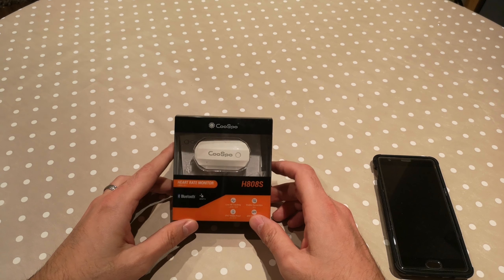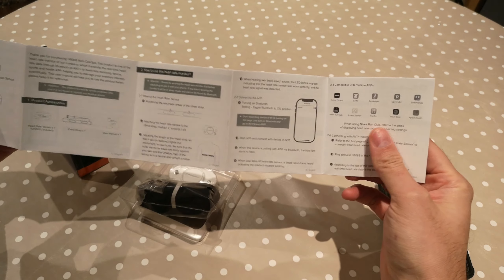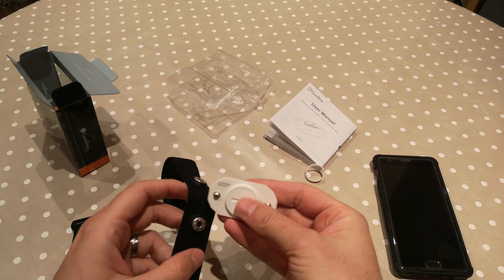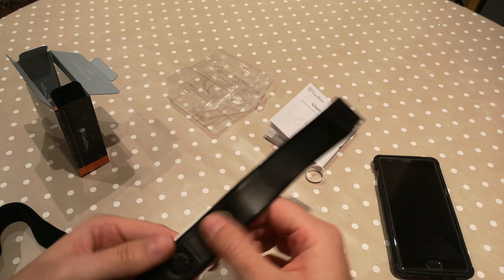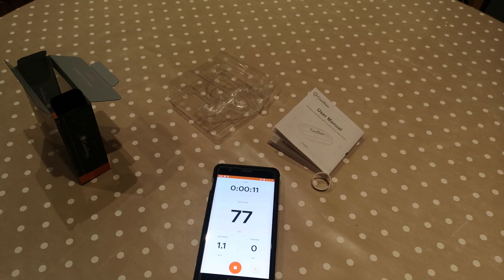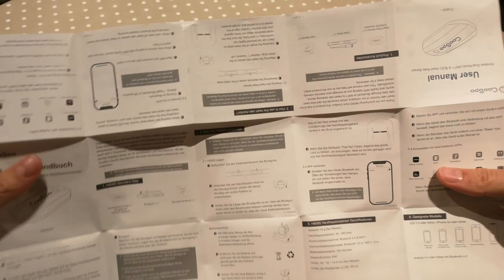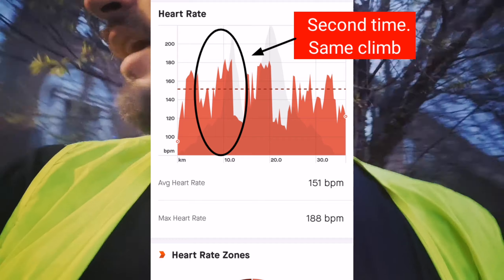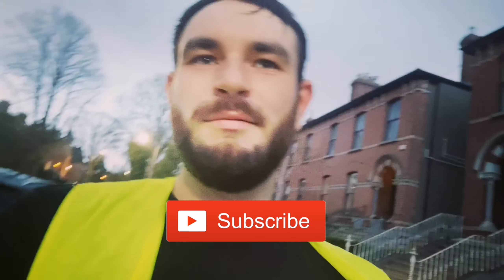Coospo H808S Heart Rate Monitor UNBOXING & REVIEW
This HRM has a pretty big potential at being one of the best heart sensors this year.

I had no problem connecting to my phone or my bike computer. Once you put it on it beebs and you know its ready to connect to your device.

It comes in quite cheap compared to other bigger brands and it does, if not just as good of a job.

* It's a new model, not brand.

Time Stamps:
00:00 - 2:21 - Unboxing
2:21 - 4:11 Connecting to App
4:11 - 7:26 Review